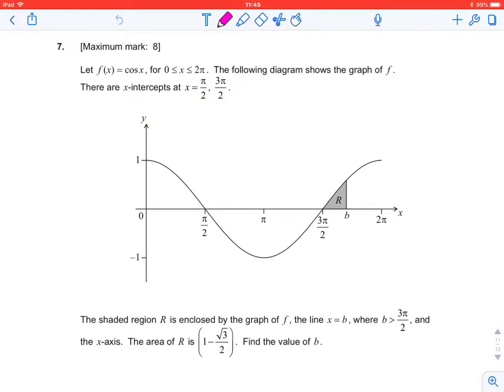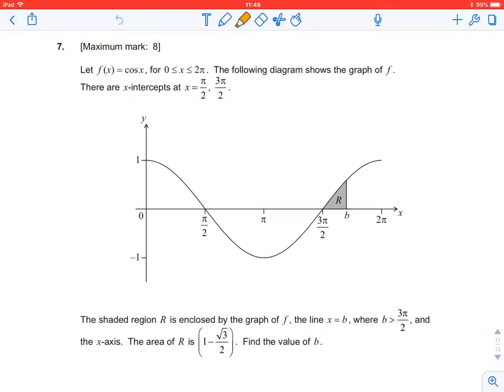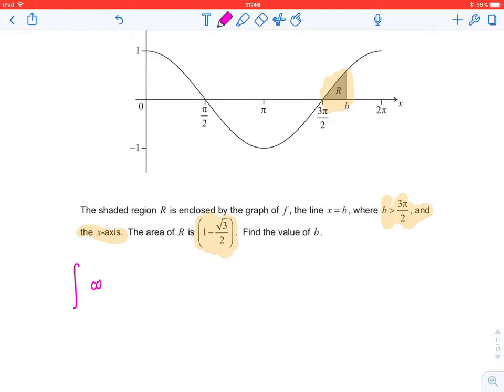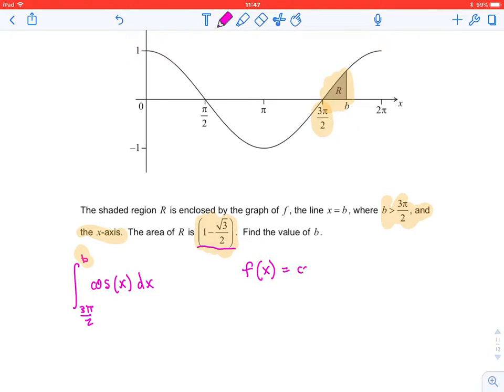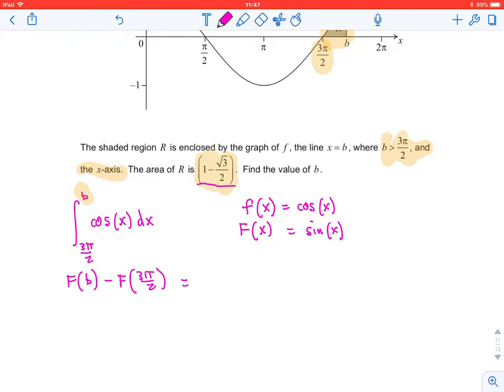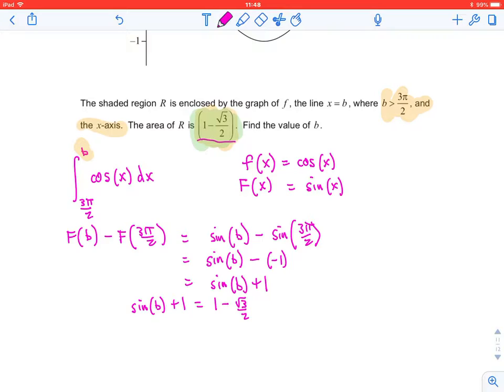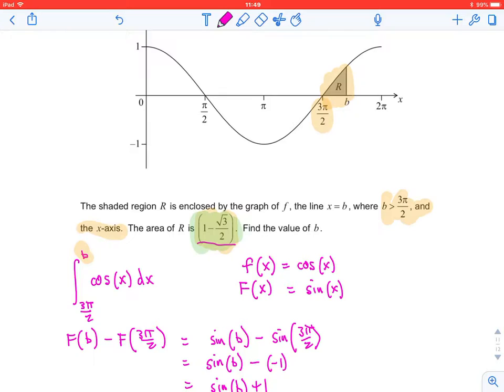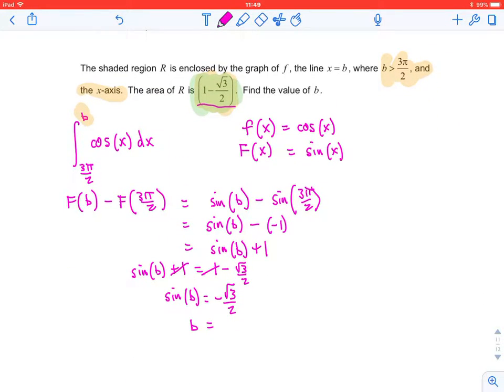IBMathSLY2 - IBReview - T6 - May2015P1TZ1, #7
This is both an area of region problem (calculus) and a trigonometry problem (topic 3) in that you need to apply unit circle knowledge to evaluate a function.